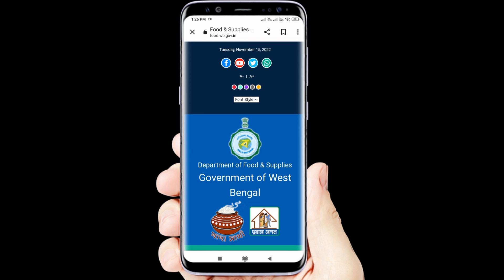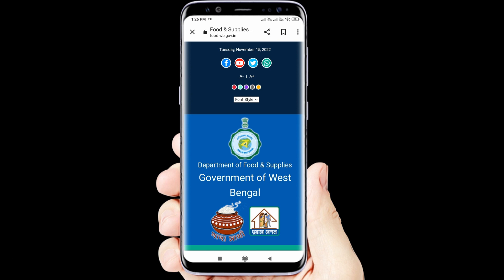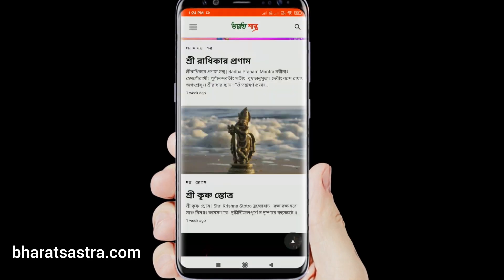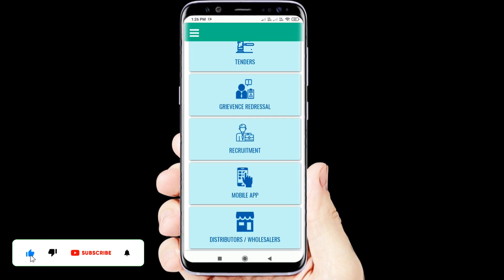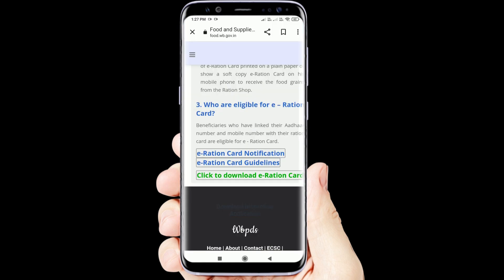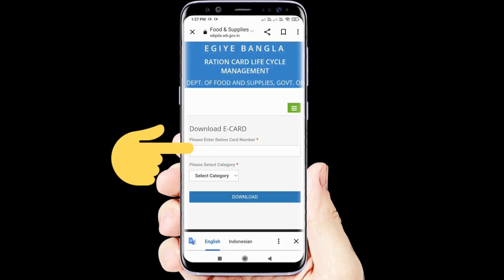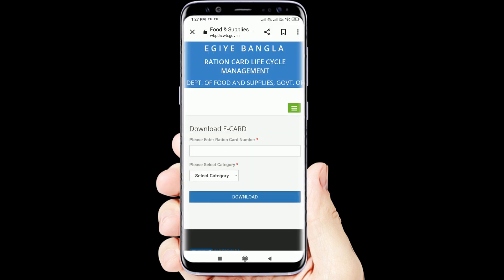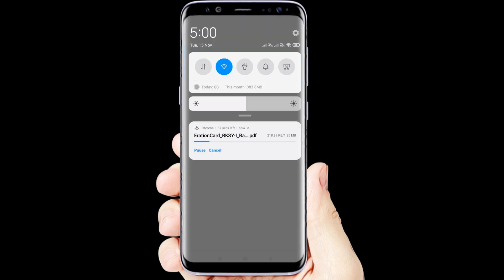How to Download E-Ration Card in Bangla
Hello guys in this video I'll show you  How to download e ration card  from mobile in bengali.

Food Department of Government of West Bengal Launched Their official Where you can work all related of Ration card.

You can Apply ration card online, you can transfer ration card, you can correction your wrong information in ration card and also you can download your digital eration card from this website.

Food department of West Bengal also launched their Mobile app which available on Android and iOS platform. You can download eration from khadya sathi app.

Not sure how to download your e-ration card in Bangla? Watch this video to learn how to download your e-ration card in Bangla!

In this video, we'll explain how to download your e-ration card in Bangla. This is a great guide if you're traveling to West Bengal and need to know how to get your e-ration card. We'll also give you some helpful tips on how to use your e-ration card while you're in West Bengal!